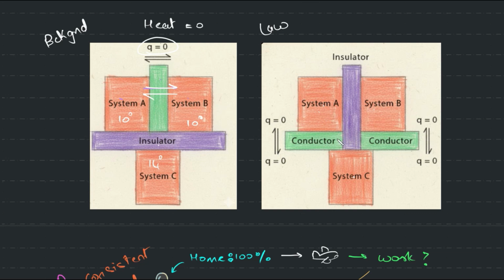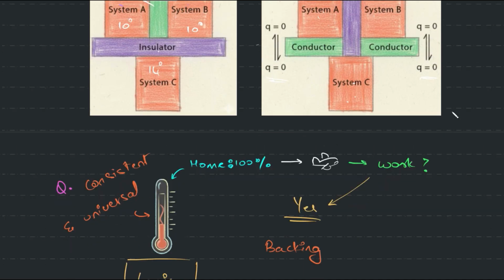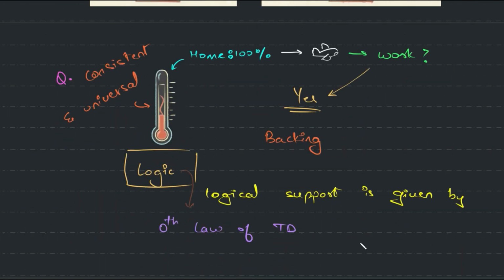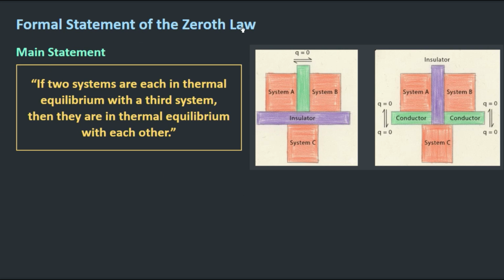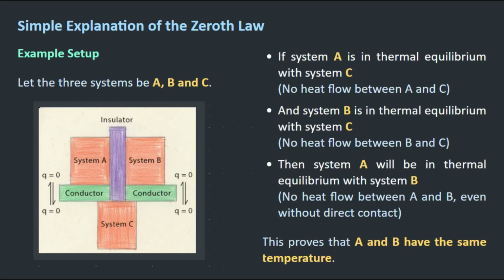1A F1 D1 Zeroth Law